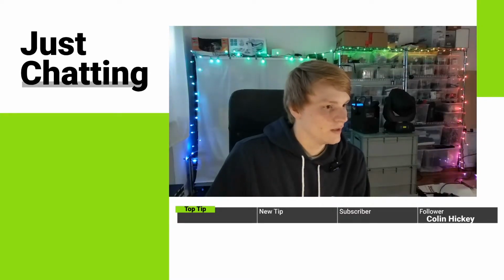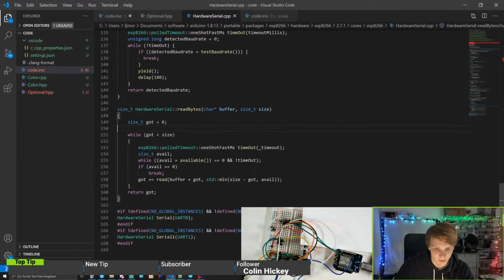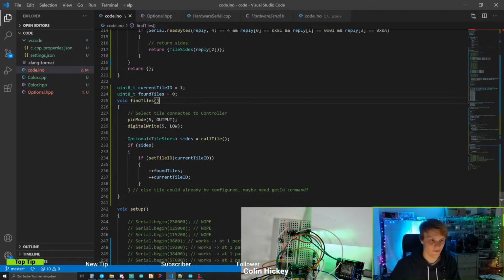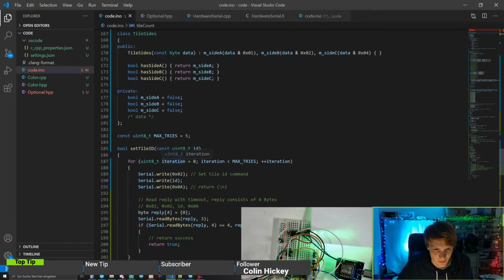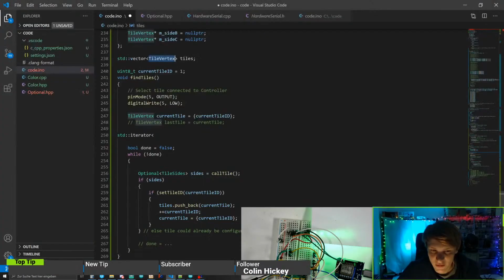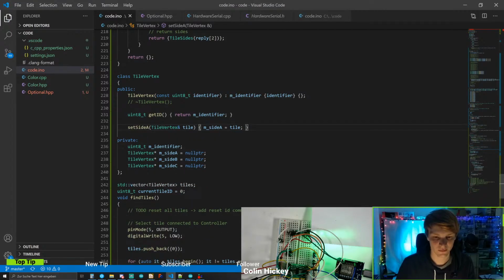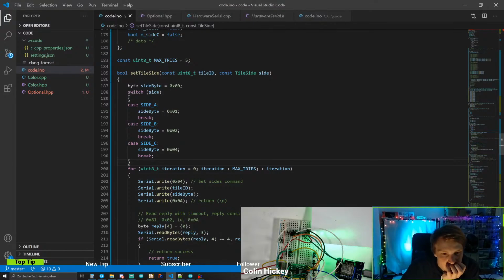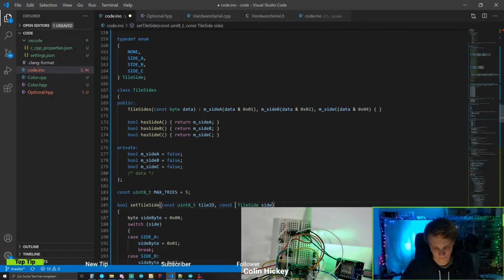Working on my Nanoleaf clone 3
In this stream I am working on my Nanoleaf clone. More specifically I want to program the communication between the ESP8266 and ATtiny441, as well as improving the prototype.

To control the lights and other devices during the stream you will need to type in the commands